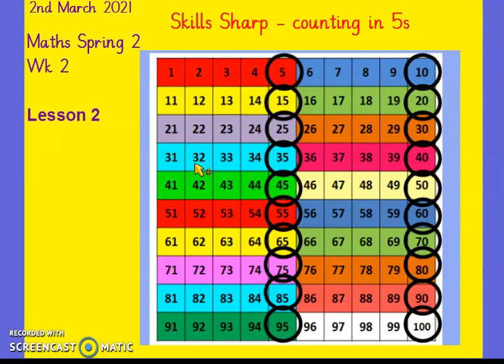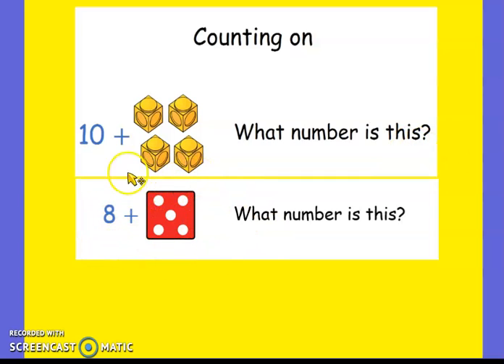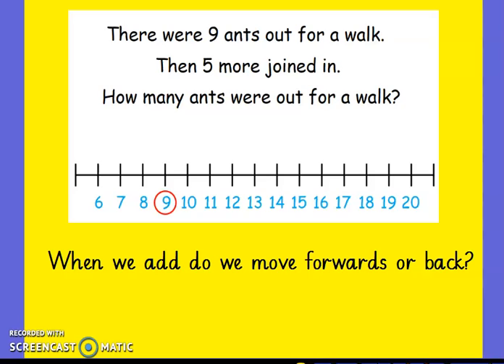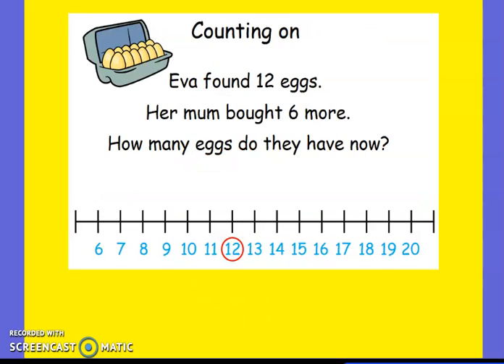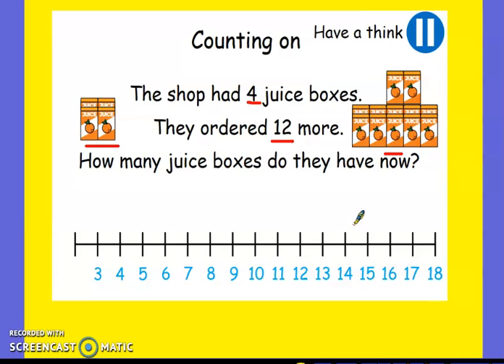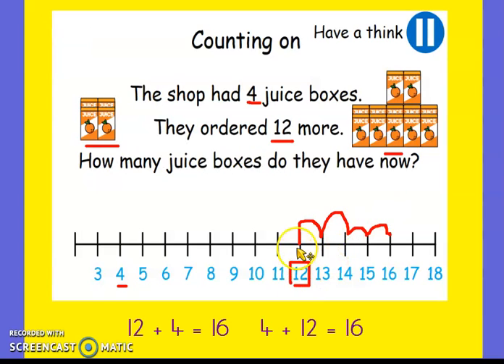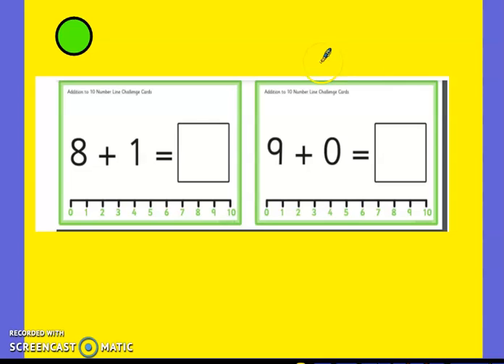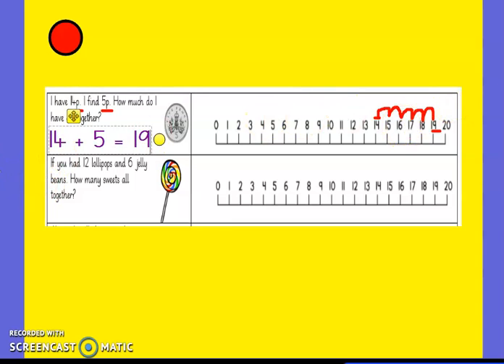y1 wk 2 lesson 2